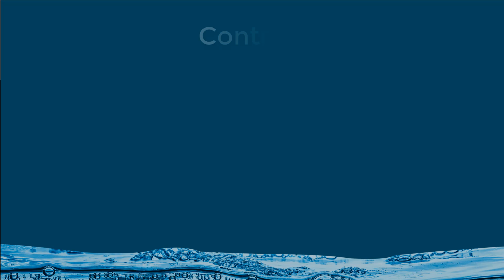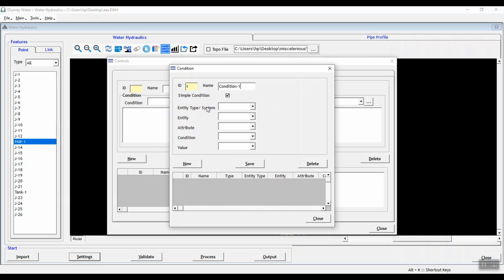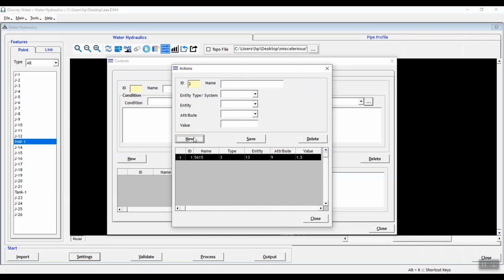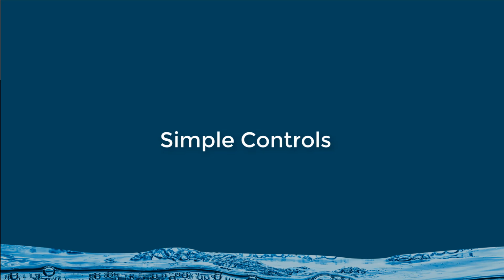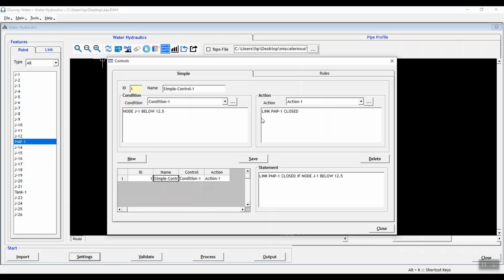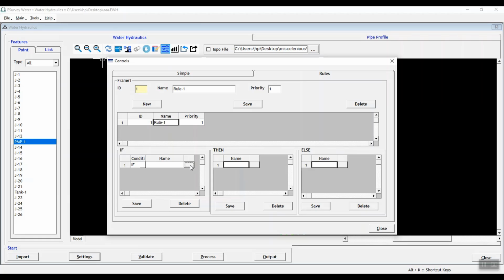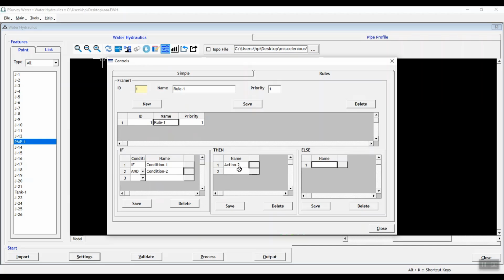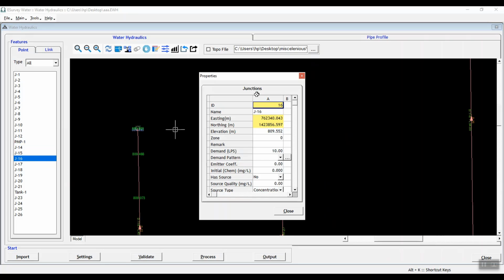Controls & Actions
Hello welcome to video tutorial on how to work with Controls and Actions in Water Hydraulics Design Module. In the previous video, you have learned how to work with Curves in Water Hydraulics module.

Controls:

Controls are the statements that determine how the network is operated over time.

There are two types of controls:
1. Simple Controls
2. Rule-Based Controls.

Click on Controls button.

In the window that opens, you can create Conditions and Actions.

To create a new condition, click on the Triple Dotted Button.

Click on New button in the window that opens. Enter the Name of the Condition.
After assigning a name, enter the details such as Entity type/ System, Entity, Attribute, Condition and Value.

There are three types of Entity / System. They are Junction, Tank and System (Simulation Time and Clock Time).

When you select particular Entity type/System from the dropdown, then corresponding Entity name from the network will display in the dropdown list.
In the attribute option, the corresponding attribute such as Pressure for Junction, Level for tank and Simulation Time and Clock Time for the system will be displayed.

In condition option, the user has to apply condition such as Less than, Greater than, Less than or Equal and Greater than or Equal.

You have to also enter corresponding condition Value. Now click on the Save button to save the details.

Now click on the Triple Dotted Button of Action.
In the window that opens, click on the new button. Enter the Name of the Action.

Select Value from the dropdown corresponding to Status attribute /Setting Value. Then click on the Save button to save the details.